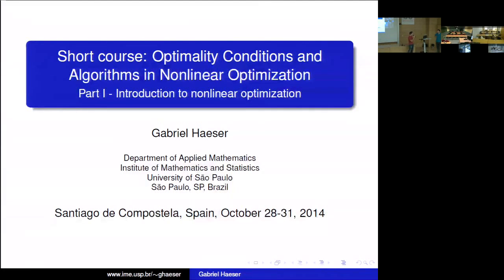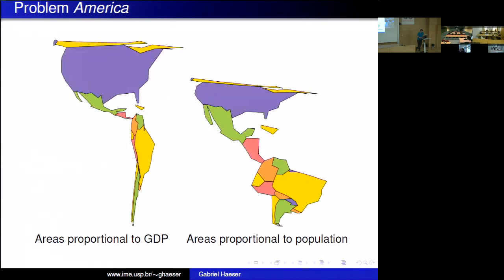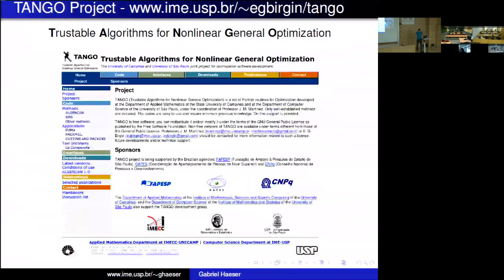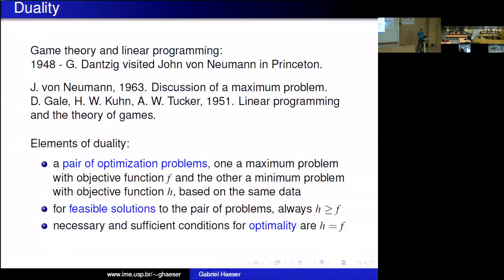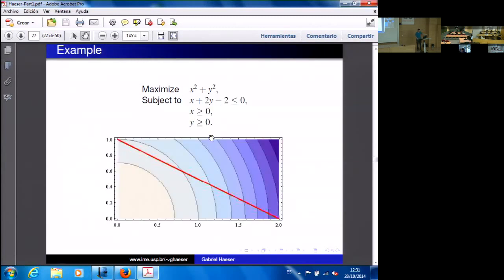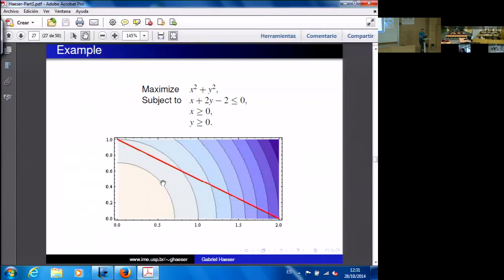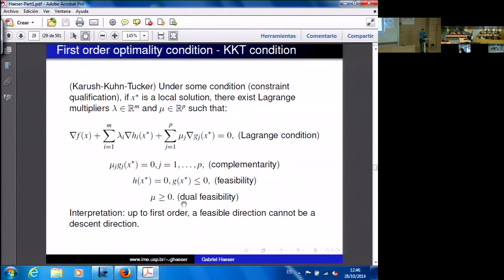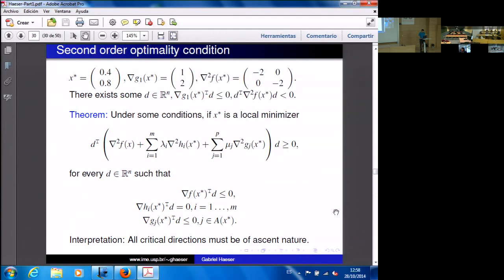Lecture 1/8 - Optimality Conditions and Algorithms in Nonlinear Optimization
Short Course given by Prof. Gabriel Haeser (IME-USP) at Universidad Santiago de Compostela - October/2014. Máster en Matemática Industrial.

Part I - Lectures 1 and 2 - Introduction to nonlinear optimization
Examples and historical notes
First and Second order optimality conditions
Penalty methods

Part II - Lectures 3 and 4 - Optimality Conditions
Algorithmic proof of Karush-Kuhn-Tucker conditions
Sequential Optimality Conditions
Algorithmic discussion

Part III - Lectures 5 and 6 - Constraint Qualifications
Geometric Interpretation
First order constraint qualifications
Interior point methods

Part IV - Lectures 7 and 8 - Algorithms
Augmented Lagrangian methods
Inexact Restoration algorithms